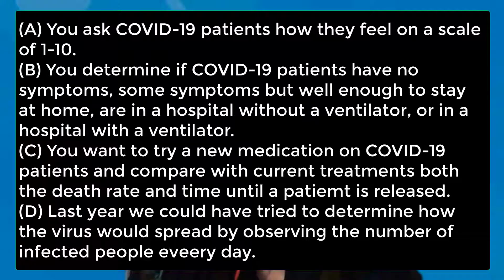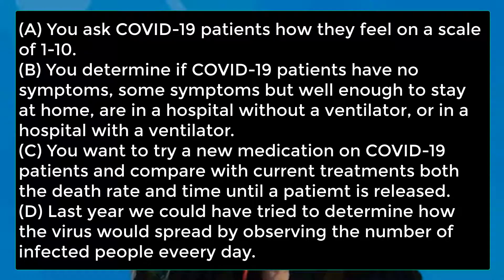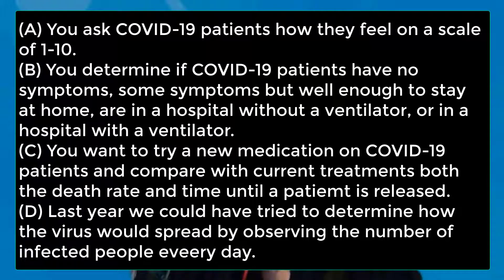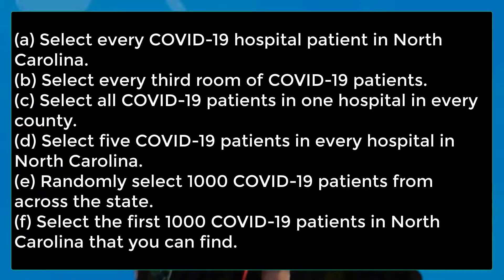Chapter 1 Video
An introduction to statistical vocabulary using COVID-19.